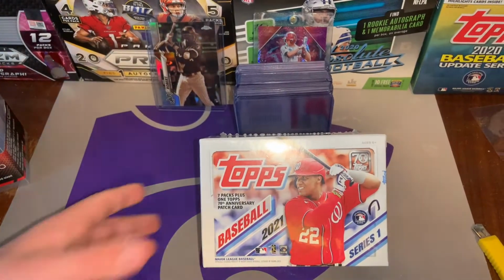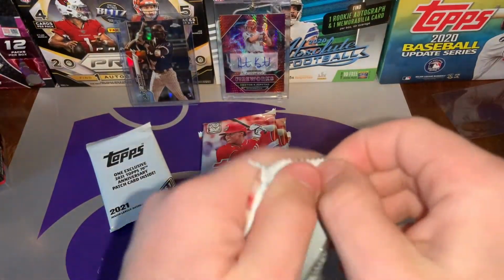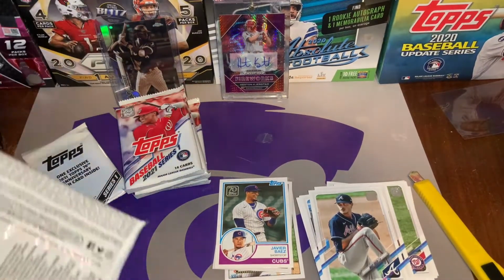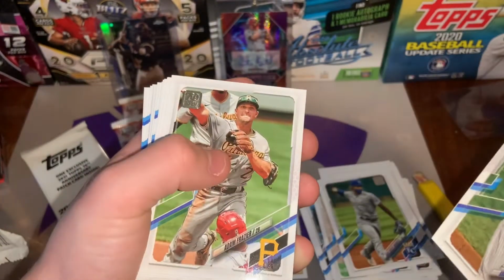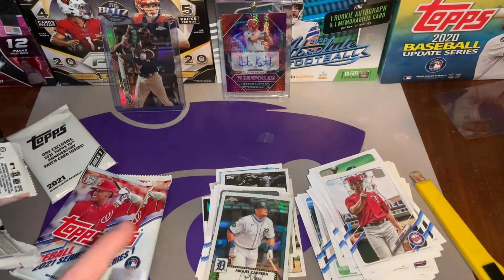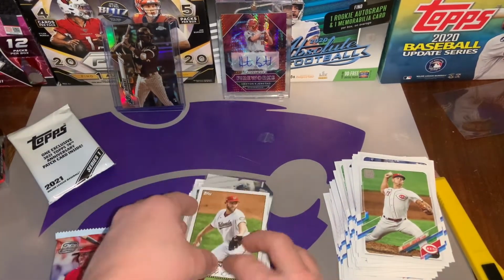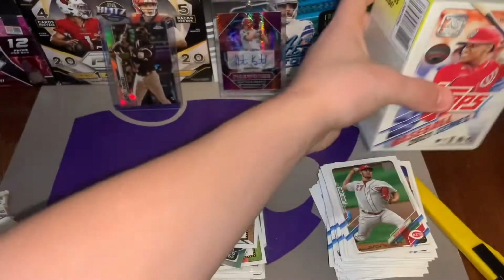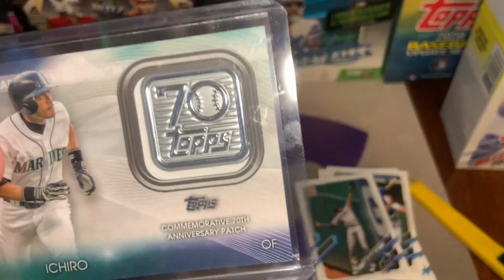2021 topps series 1 blaster!! Nice patch